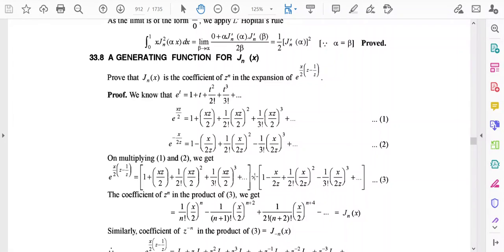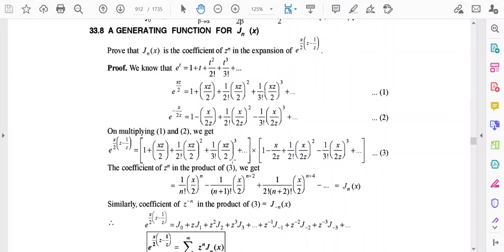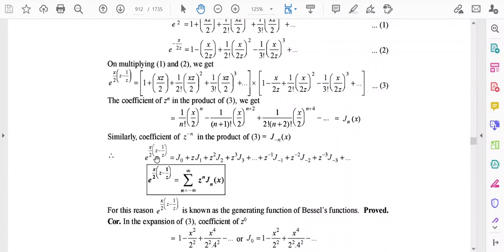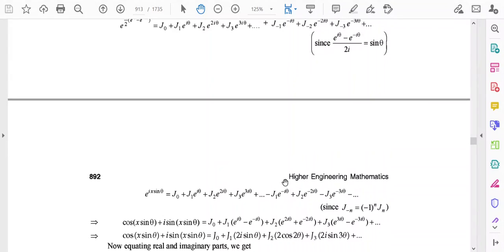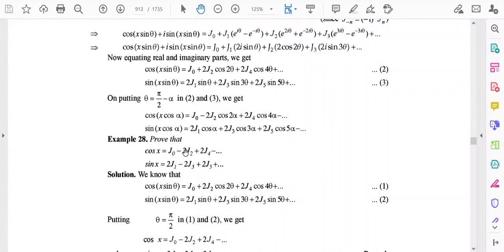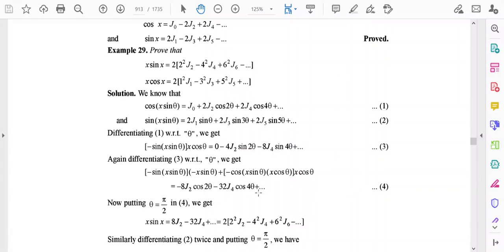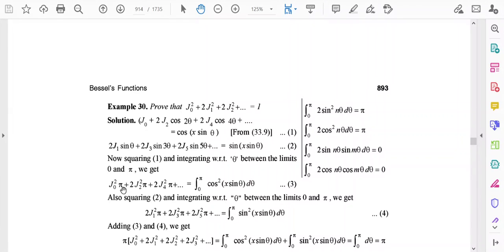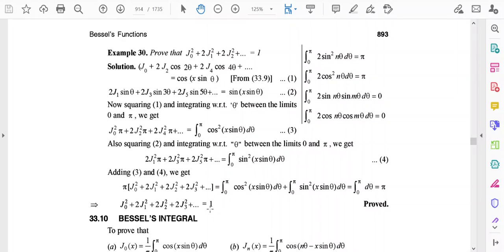Bessel function 5